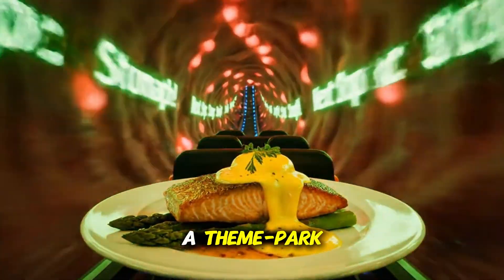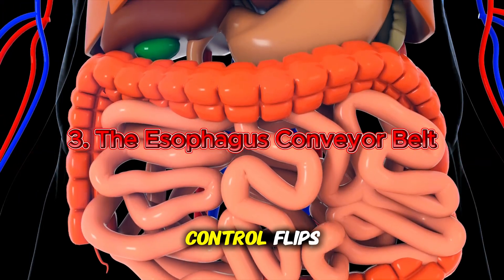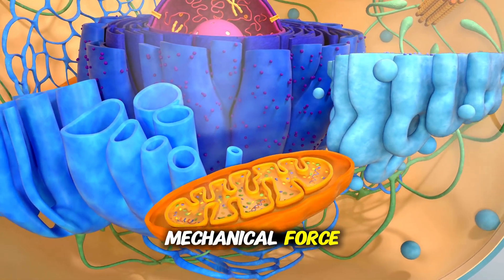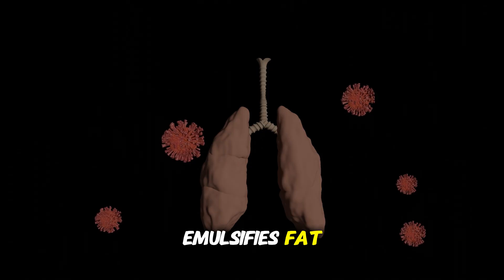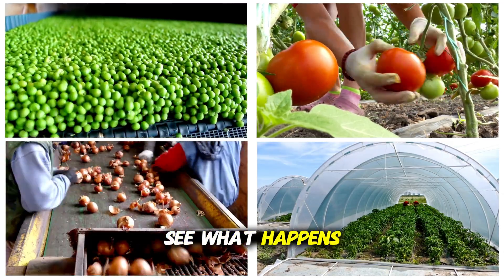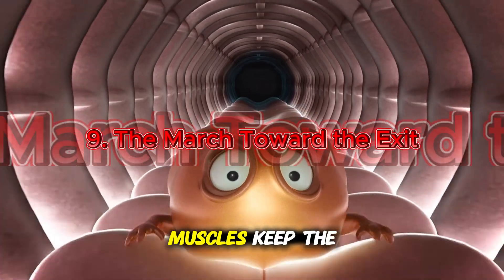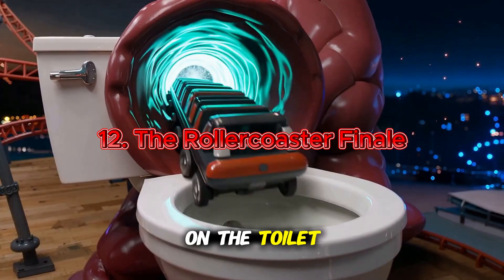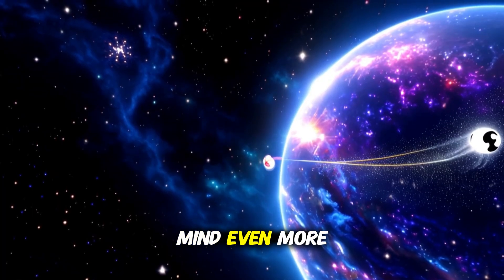From Bite to poop 💩: The Untold Journey of Your Food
What if your dinner went on a theme-park ride inside you? From bite to poop, your food takes a wild journey—chewed, churned, broken down, absorbed, and finally flushed away. Discover the hidden science inside your gut.

Timestamps:

The Wild Ride Begins 00:00

The Mouth: First Kitchen 00:17

The Esophagus Conveyor Belt 00:40

Stomach: The Brutal Blender 01:04

The Duodenum: The Mixing Chamber 01:27

Enzyme Factory & Fat Emulsifiers 01:42

Small Intestine: Customs Center 02:16

Colon: The Microbe City 02:57

The March Toward the Exit 03:28

The Final Gatekeepers 03:46

Fun Gut Facts 04:07

The Rollercoaster Finale 04:33